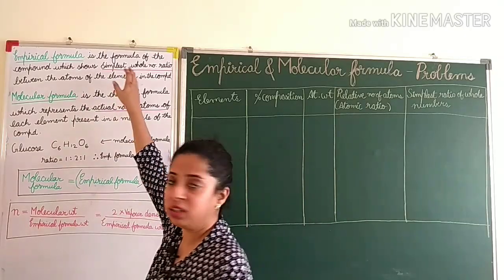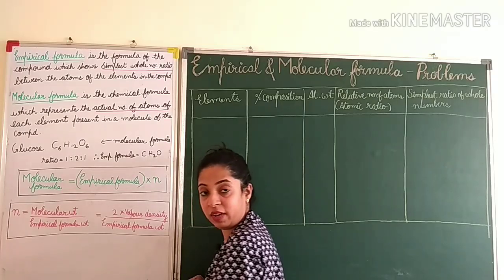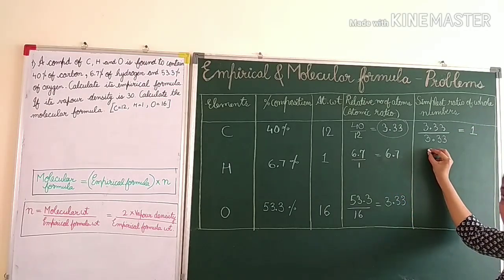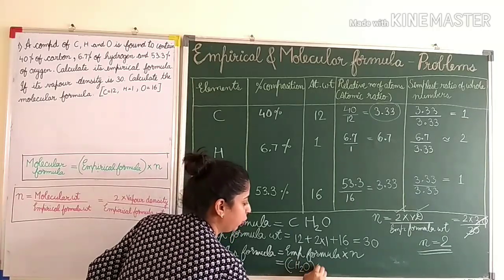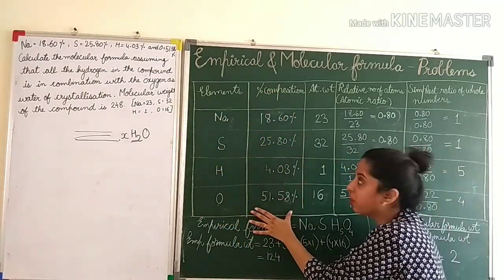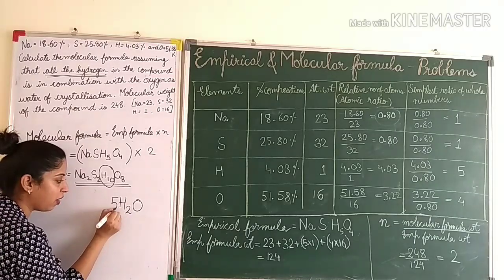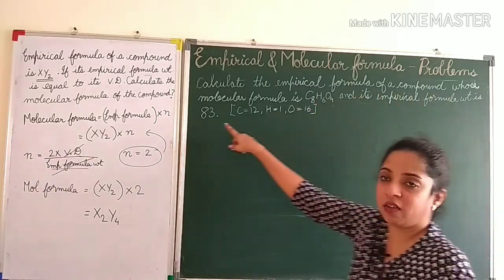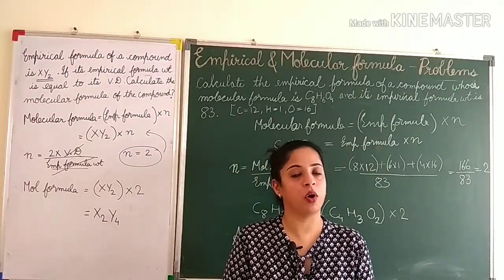Stoichiometry : Empirical and molecular formula problems ICSE 10 || Important tips and tricks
Quick explanation of how to solve  Empirical and molecular formula problems with important tips and tricks to score full marks in chemistry for ICSE grade 10 students.
MolecuLar FormuLa and EmperiCal Formula | Percentage CompositioN | Class 10 , 12 ICSE / CBSE